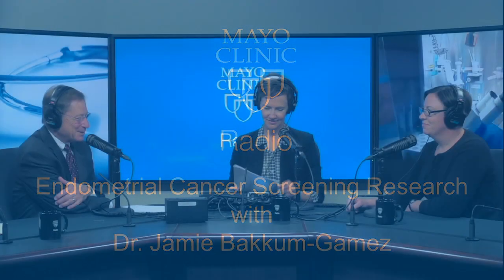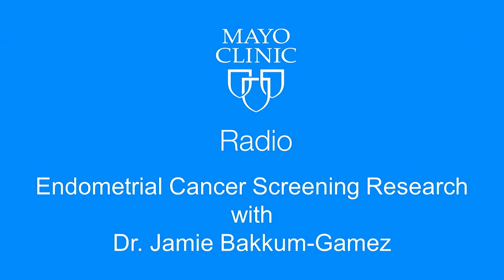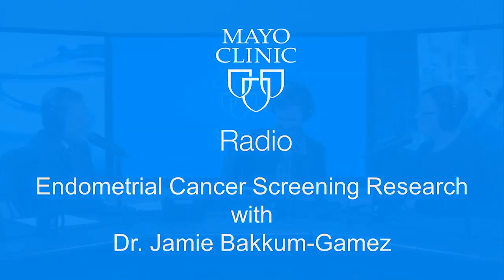Endometrial Cancer Screening Research: Mayo Clinic Radio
gynecologic surgeon Dr. Jamie Bakkum-Gamez shares new research aimed at developing a minimally invasive test — using the DNA from a tampon — to detect endometrial cancer. This will be the first screening or early-detection test of its kind. This interview originally aired Sept. 17, 2016.